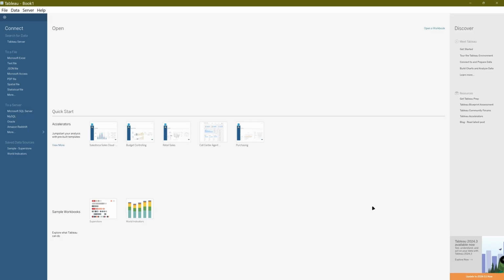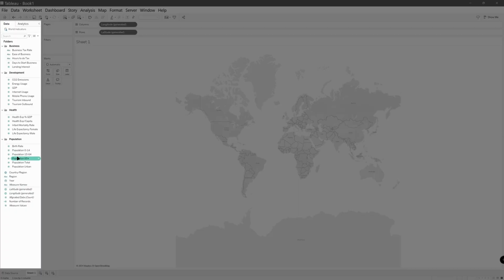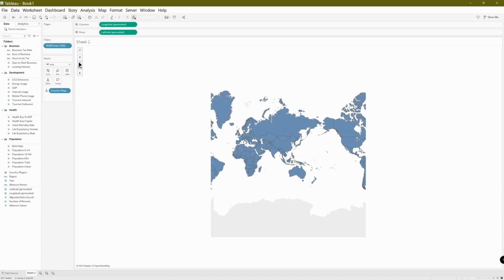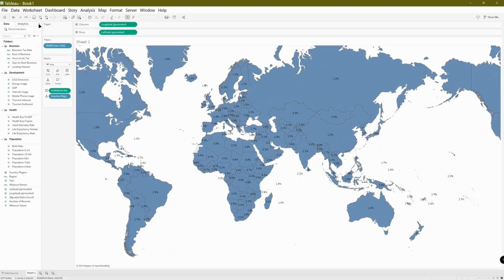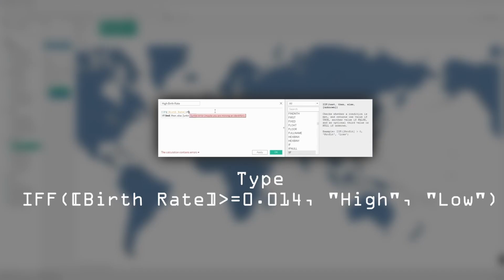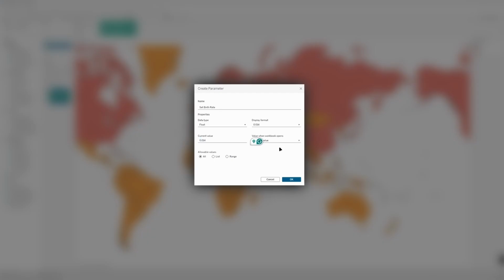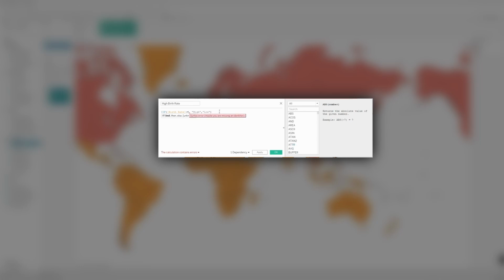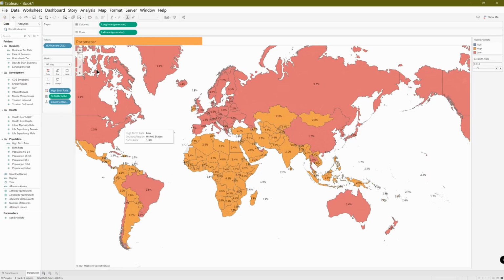Using Parameters | Tableau Foundations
This video walkthrough demonstrates how to create and apply parameters in Tableau to make your visualizations interactive and dynamic.

⏳ Timestamps ⏳
00:00 | Intro
01:00 | Connection to a Data Source
02:07 | Creation of a Data Visualization
06:43 | Creation of a Calculated Field
11:00 | Creation of a Parameter
15:56 | Outro